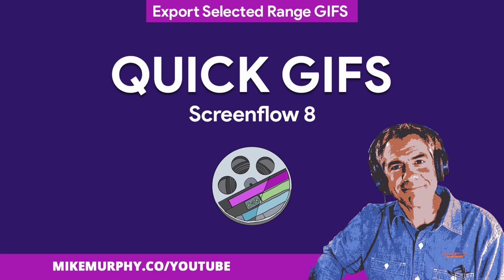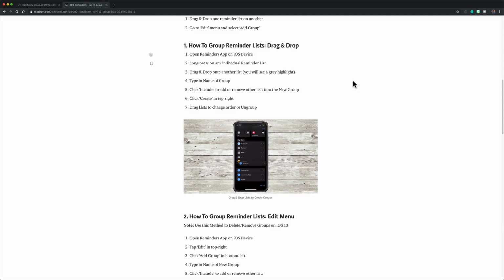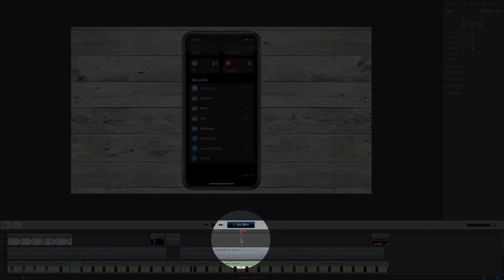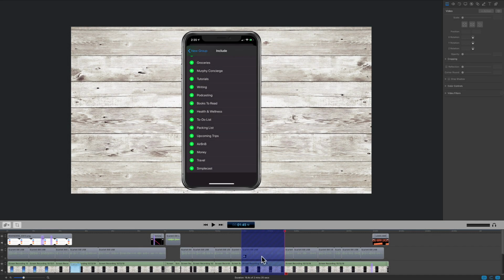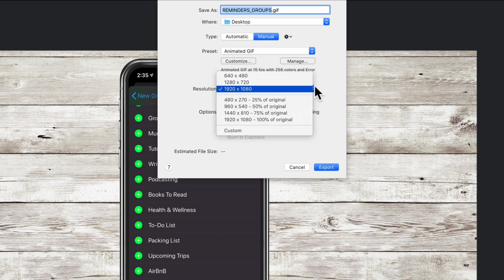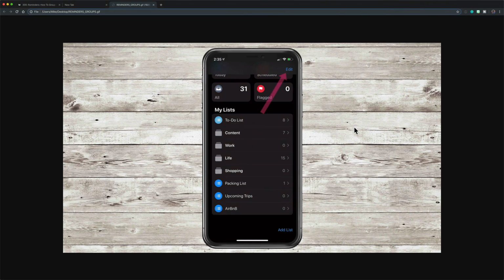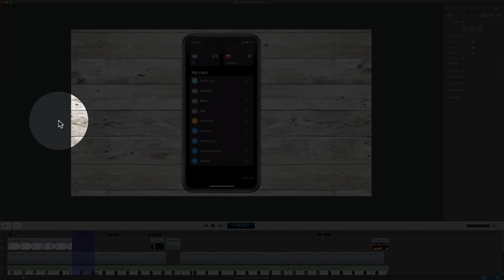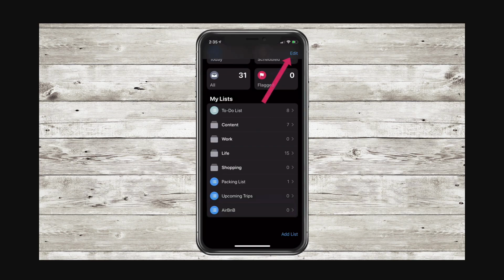Screenflow 8: Quick Animated Gifs (Export Selected Range)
Quickly chop up a Screenflow project into small clips.

This tutorial will show you how to make a selection from a Screenflow project and export the selected range as an animated GIF.

This technique works great for previews, trailers and for using in tutorials and blog posts on Medium.com

How To Export Quick GIFs from a Screenflow Timeline:
1. Open a Screenflow Project
2. Drag playhead to beginning of clip
3. Press the Shift Key and drag out selection to end (selection in blue)
4. Go to File…Export Selected Range
5. Click ‘Manual’
6. Click the Preset drop-down menu
7. Select Animated GIF
8. Save As…Title
9. Where…Destination
10. Click Resolution (100% = full size…, select size you want)
11. Click Export
12. Repeat